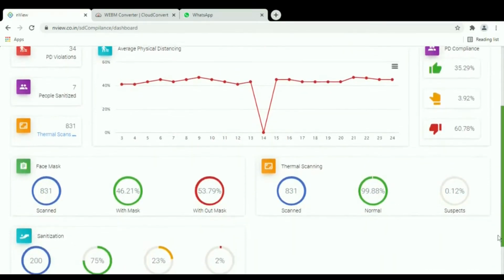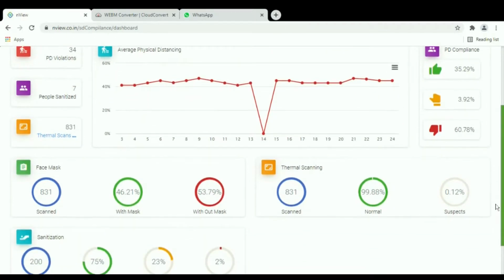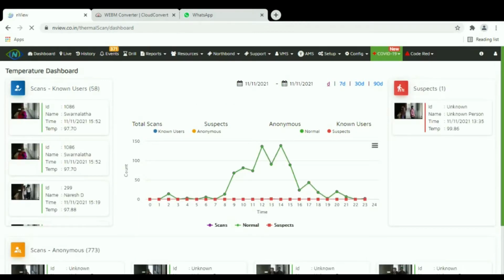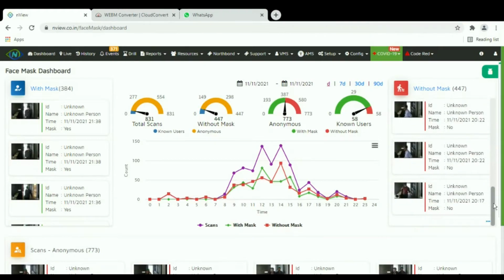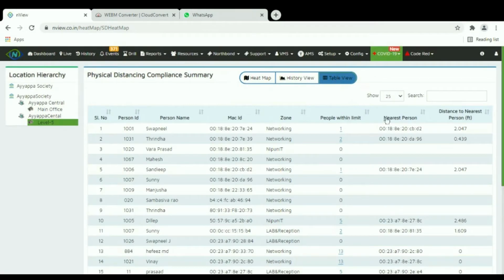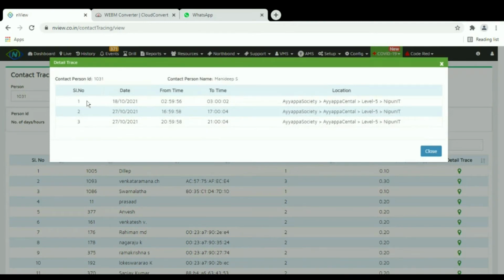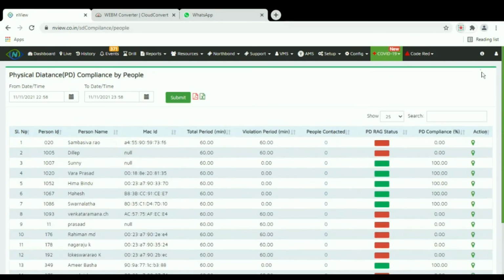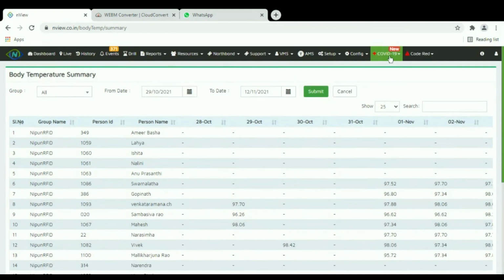nView Employee Health Compliance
Monitoring safety and employee health is an integral part of managing a business organization. Every organisation need to do a risk assessment to understand the possible hazards and risks at workplaces and initiate necessary precautions.

Based on location data received from DNA Spaces, nView addresses the following use cases/provides user friendly reports

a. User friendly Dashboard
b. Temperature Monitoring
c. Face Mask Compliance
d. Physical distancing
e. Contact tracing
f. PD compliance by zone
g. PD compliance by people